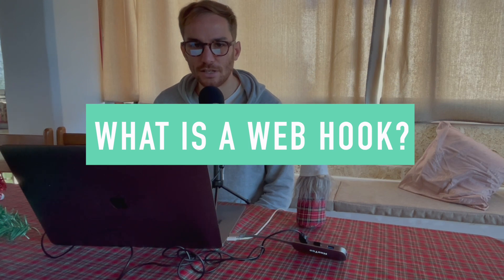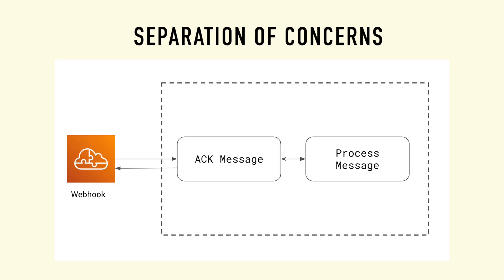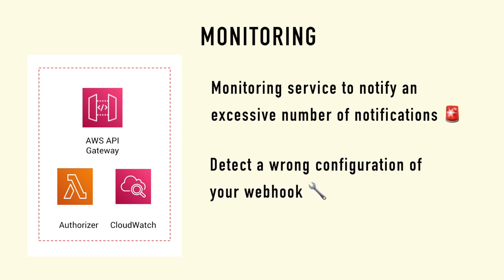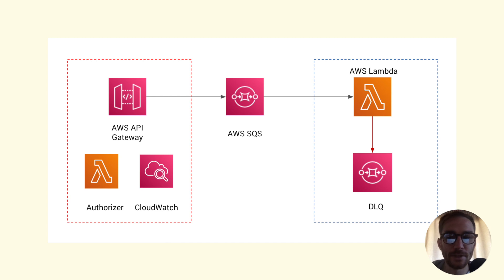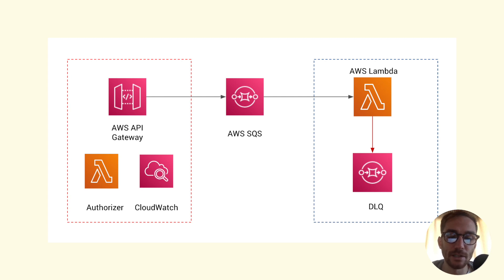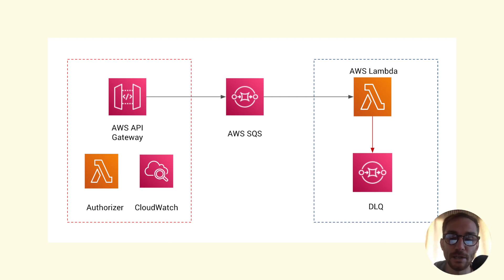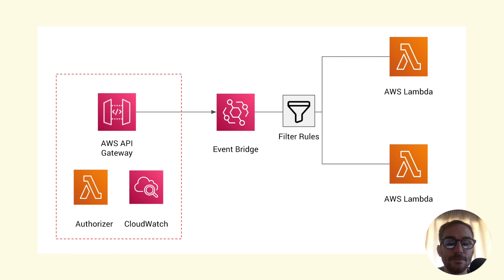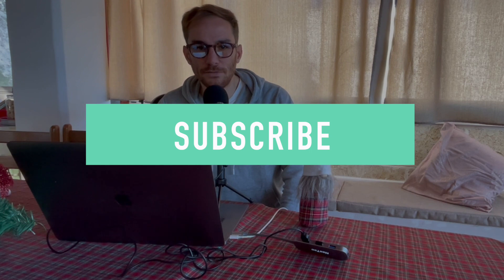How To Implement A Webhook With AWS Serverless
In this video, I will explain how to implement a webhook with AWS Serverless services. To begin with, I explain which features a webhook should have. A webhook should decouple the acknowledge and the processing phase.

In addition, I explain two different architectures to implement the webhook, one with SQS and one with Event Bridge as a decoupling service.

00:00 Introduction
00:21 What is a Webhook
00:51 First Factor
01:54 Second Factor
02:28 Third Factor
03:15 Forth Factor
03:46 Serverless Architecture